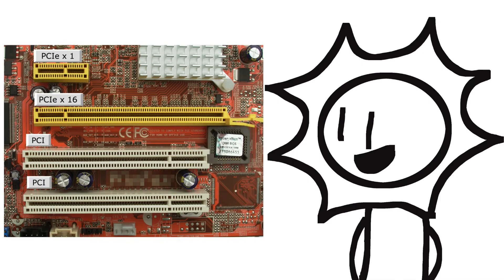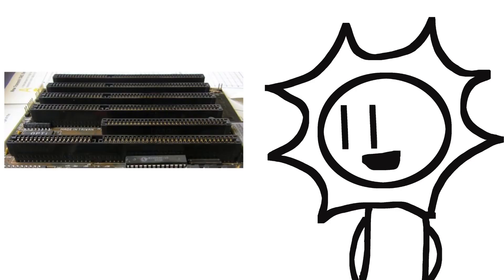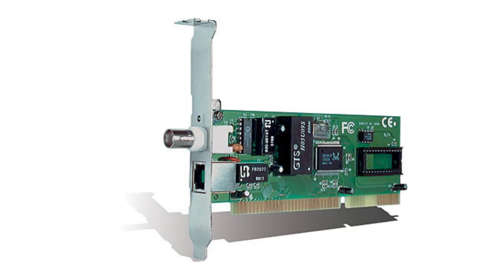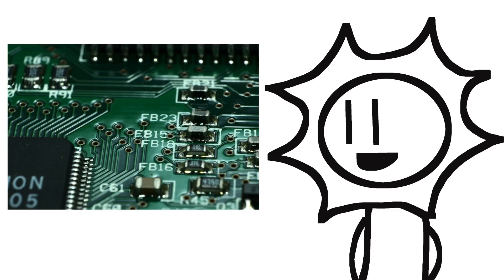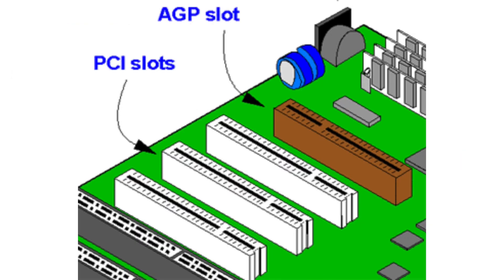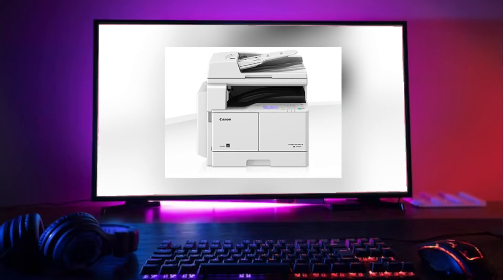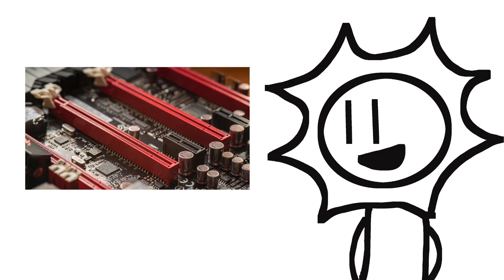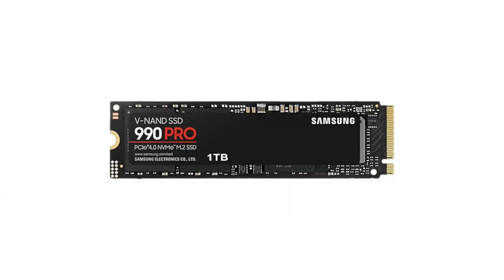Sunny Explains Things Computer Expansion Slots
Episode Five Season One
Sunny explains the history of computer expansion slots while also talking about their use.

0:00 Intro
0:05 What is a PC expansion slot?
0:20 ISA
0:41 PCI
1:03 AGP
1:23 PCIE
1:45 Conclusion
2:14 Outro